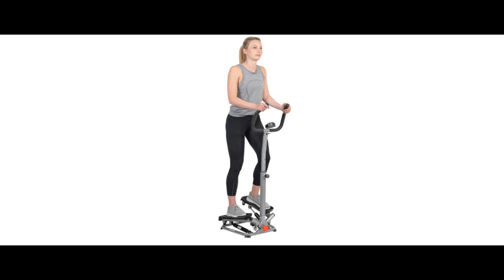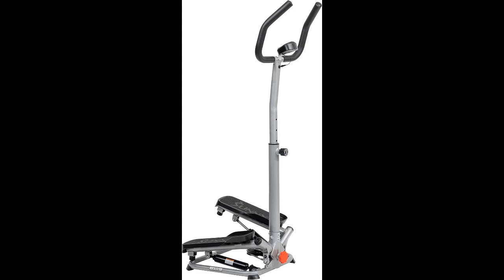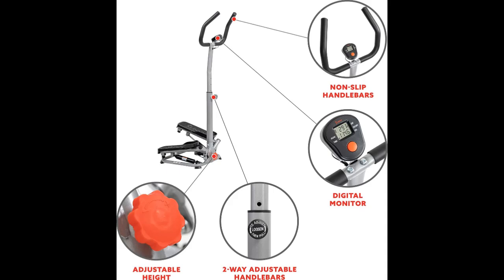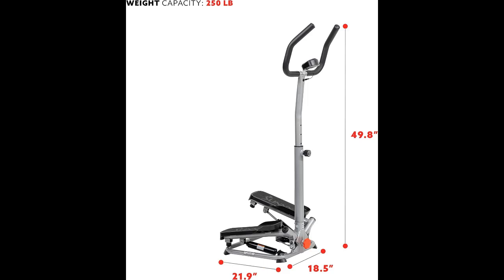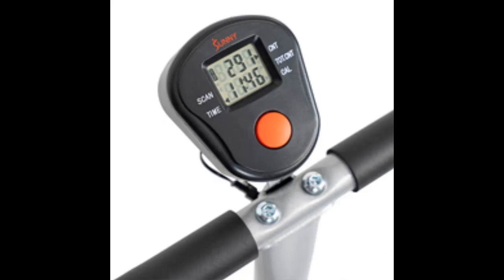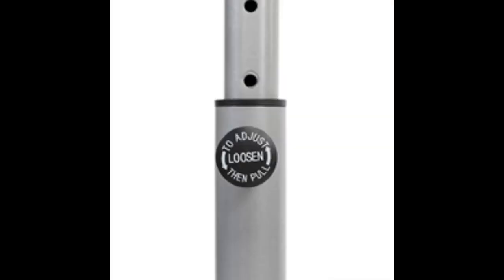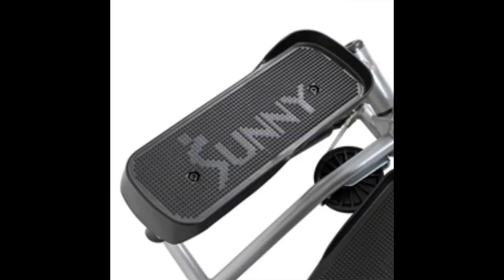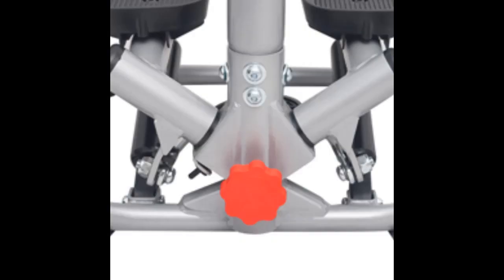Sunny Health & Fitness Steppers for Exercise at Home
✔️What's features highlight?
Sunny Health & Fitness Steppers for Exercise at Home Exercising Workout Cardio Climber Thigh Space Squat Twist Stepper Advanced Twisted Resistance Band Step with Optional Free SunnyFit App Connection